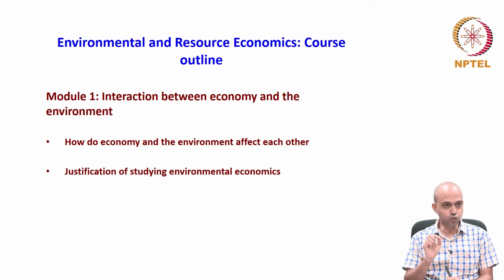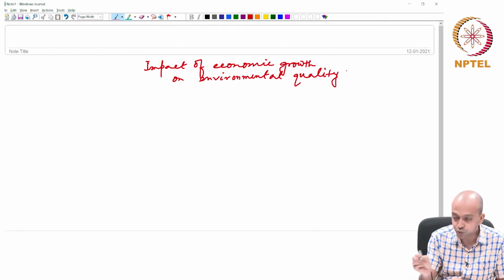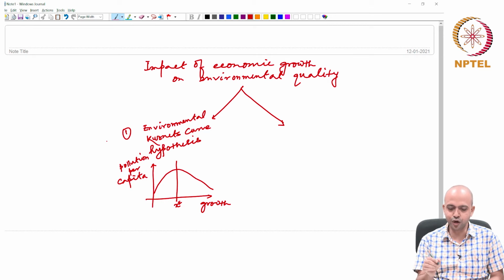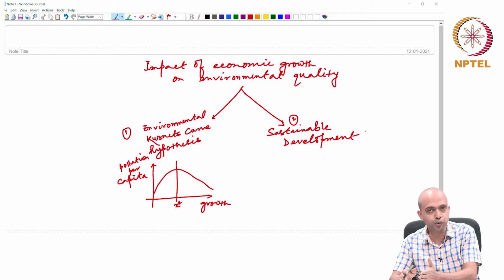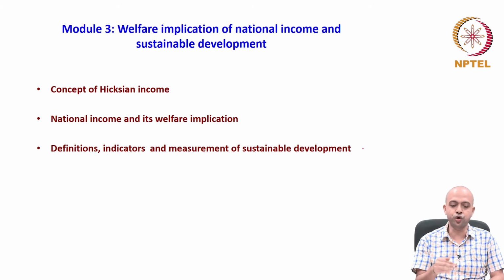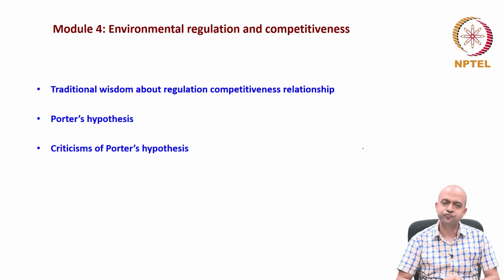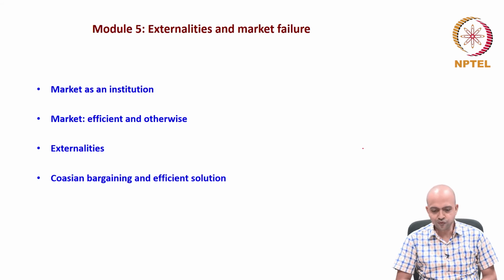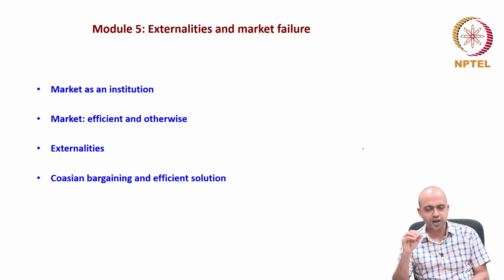#3 Introduction to Environmental Economics & Environmental Kuznets Curve Hypothesis | Part 3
This lecture examines the relationship between economic growth and environmental quality. It introduces two prominent schools of thought: the Environmental Kuznets Curve (EKC) school and the sustainability school.